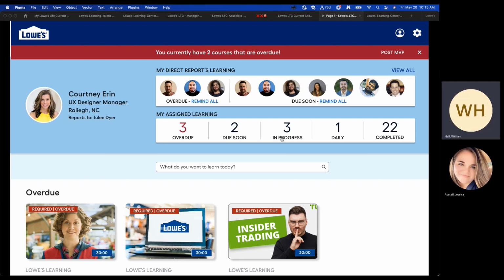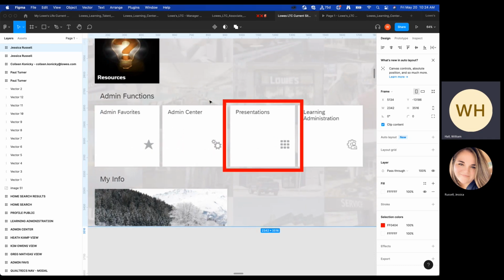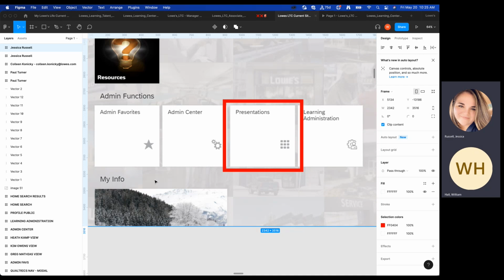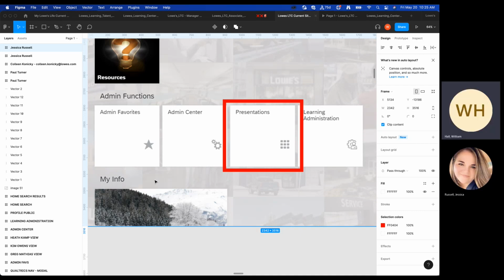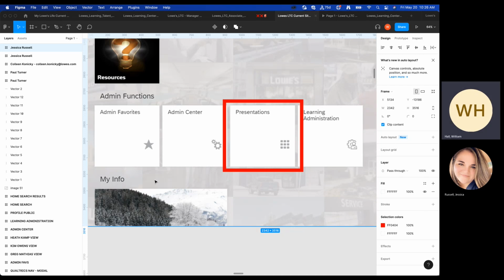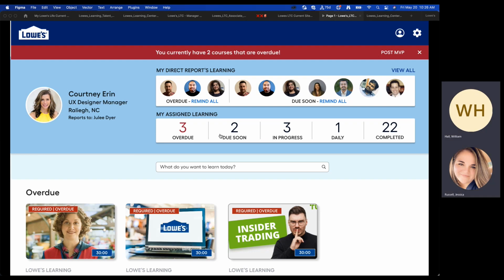LTC Manager Mockup review Jessica Russell 20220520 101314 Meeting Recording